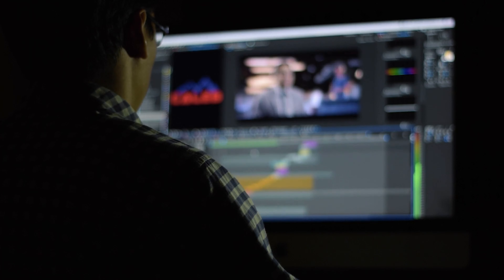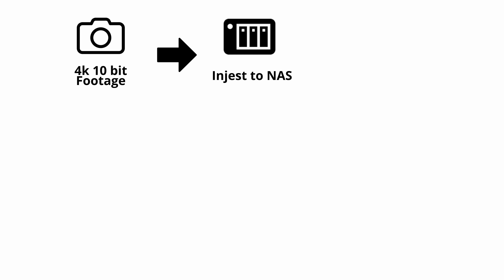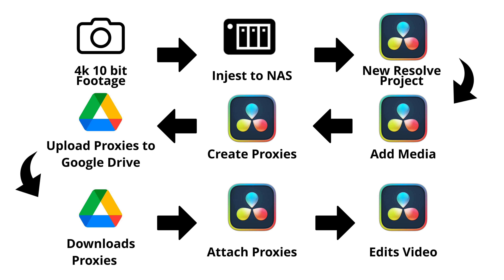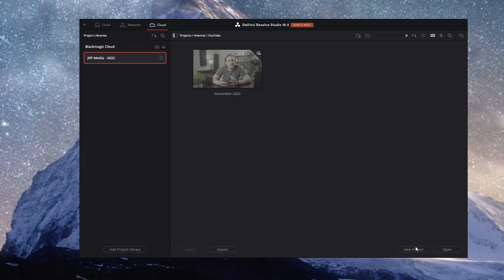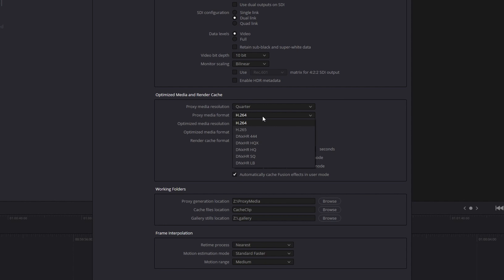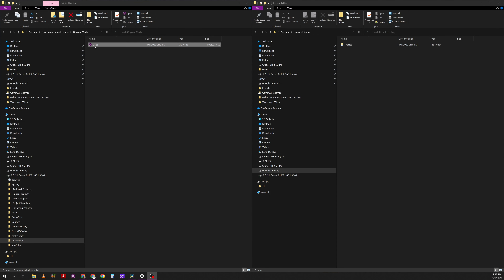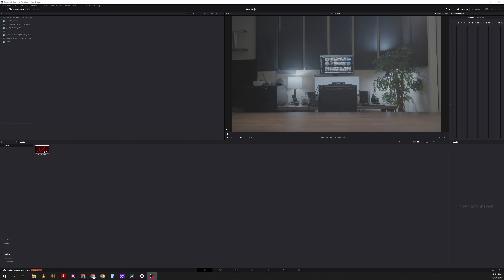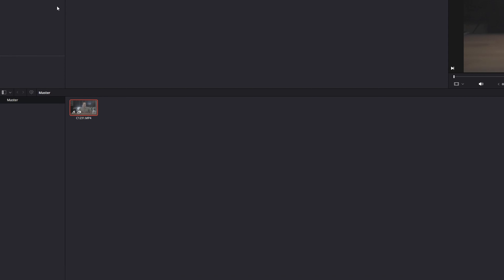How To Use A Remote Editor || Davinci Resolve 18 Tutorial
This is a simple way to use a remote editor with Davinci Resolve 17 and 18. No expensive equipment or super fast internet is needed.

Main Camera Sony FX3
Favorite Youtube Lens Sony 35mm Lens
50mm Lens
85mm Lens
24-105mm Lens

00:00 - Intro
00:41 - Overview of Process
01:15 - What are Proxies
02:02 - Creating and Uploading Proxies
03:24 - Attaching Proxies
04:55 - 3 Tips for Smoother Workflow